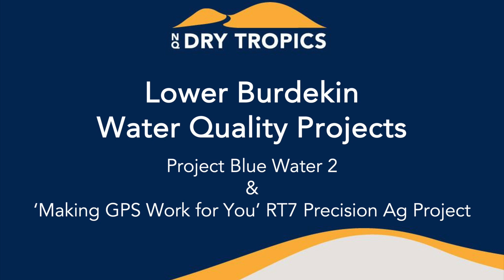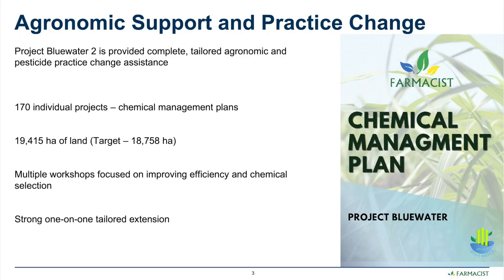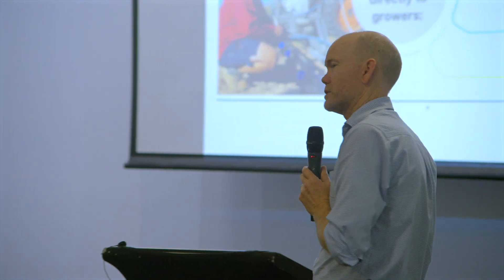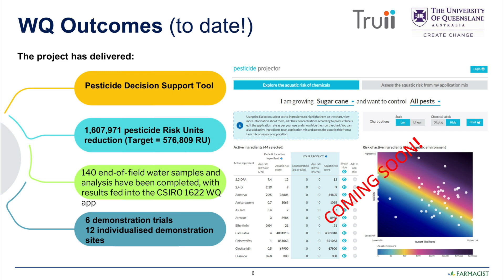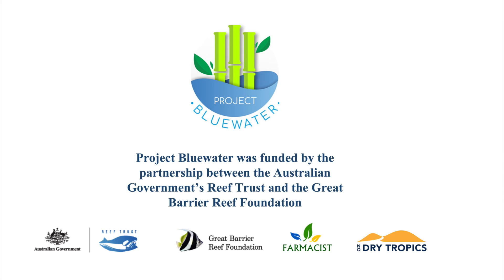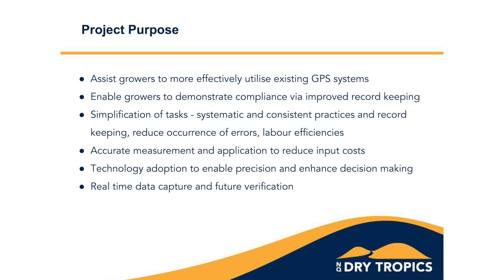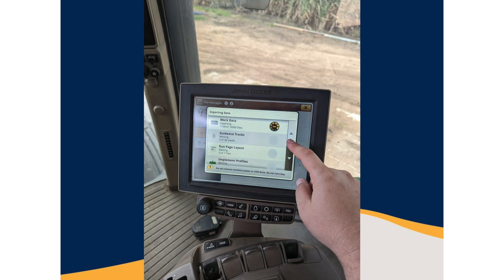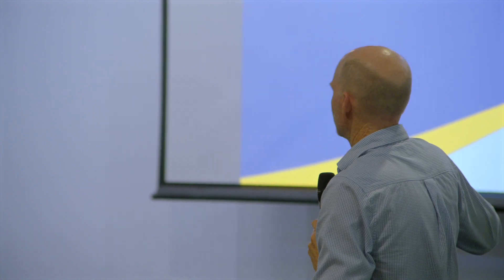Rob Hunt - Projects Bluewater and Precision Agriculture